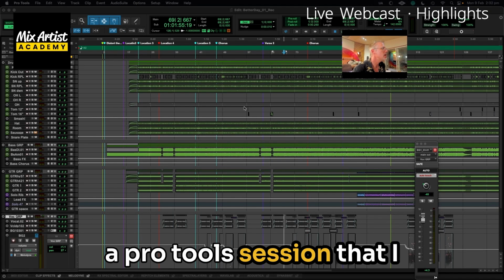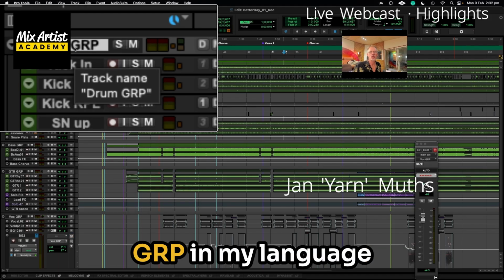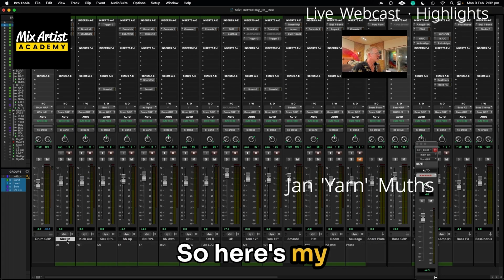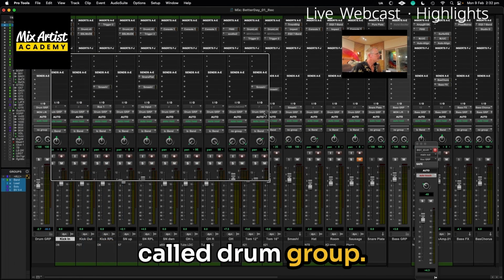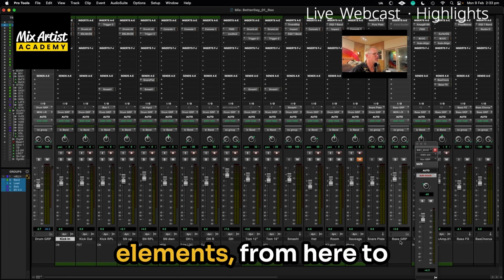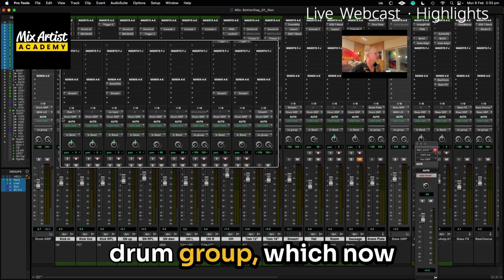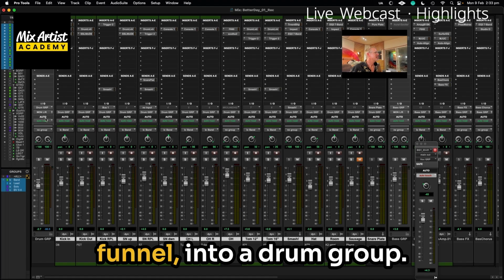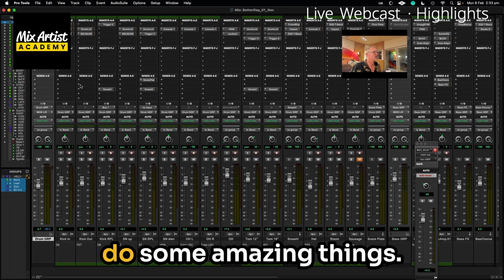Subgroup Routing Strategy - Mix Sessions #002 Live-Webcast Highlight 3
Mixing Funnels: Why Subgroups Change Everything

This is a Pro Tools session I worked on recently — and the first thing I do is organise a mix into subgroups, or “funnels”.

Drums? One funnel.
Bass (yes, even a single bass track)? Its own funnel.
Keys, guitars, vocals — all routed into dedicated stereo subgroups.

Why?
Because subgroups let me:
• Treat multiple tracks as one musical idea
• Share processing between tracks, groups, and the master bus
• Shape impact, tone, and movement without fighting the mix

Instead of juggling dozens of tracks, I’m guiding a few focused streams of energy.

In this Mix Sessions #002 highlight, I show how funnels create clarity, control, and better mix decisions.
👉 Watch the full live webcast at mixartist.academy/blog